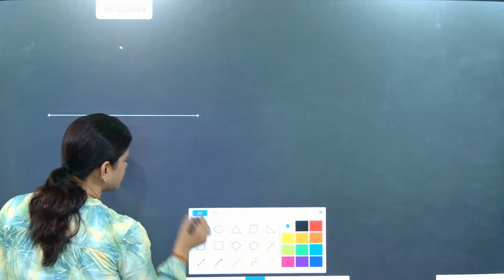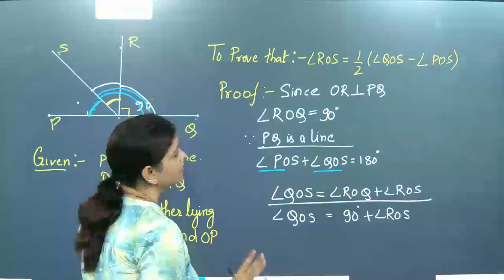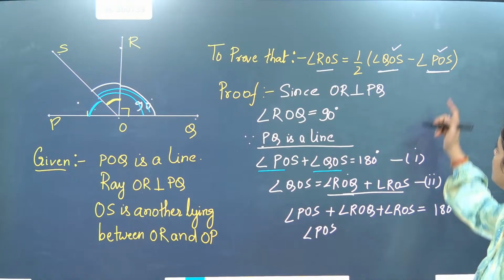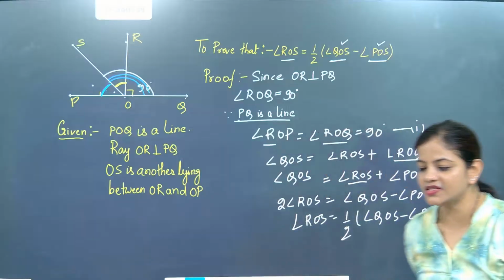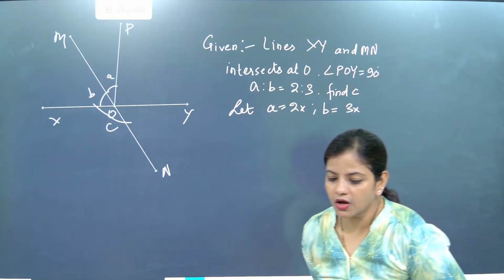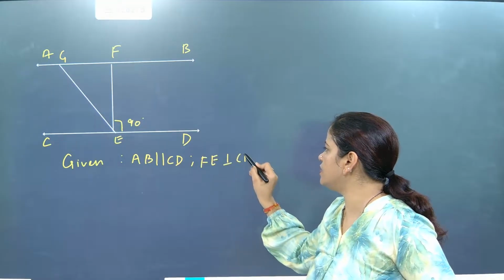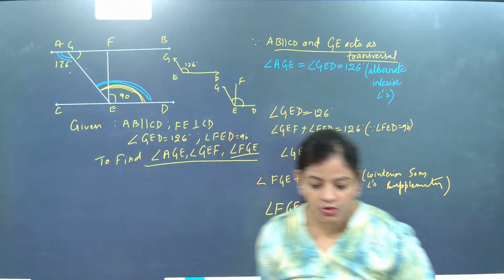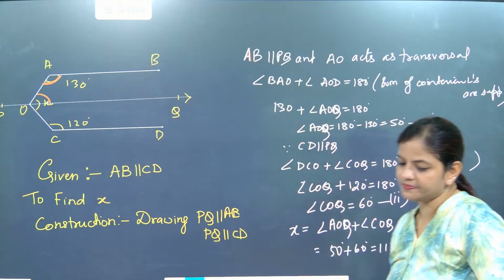lines and angles grade 9 maths